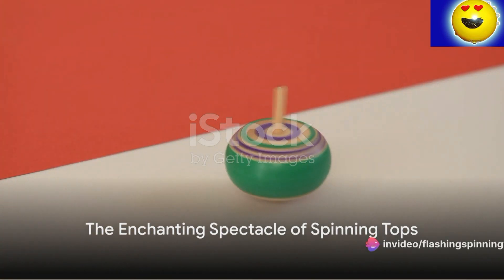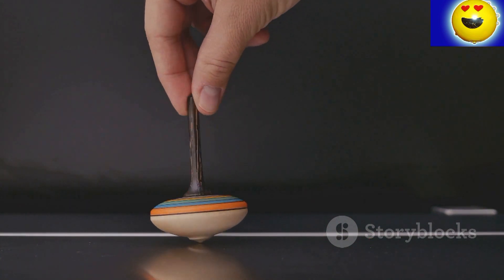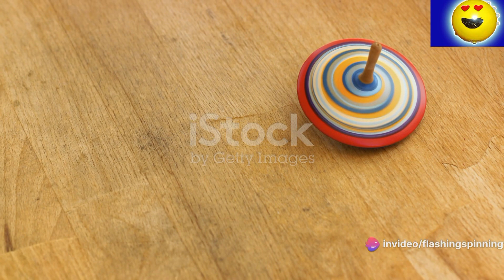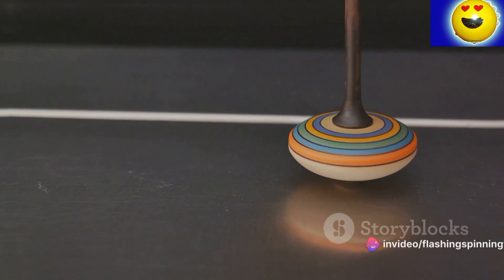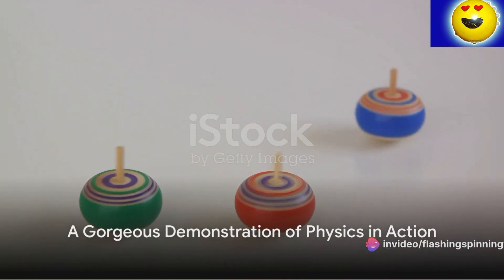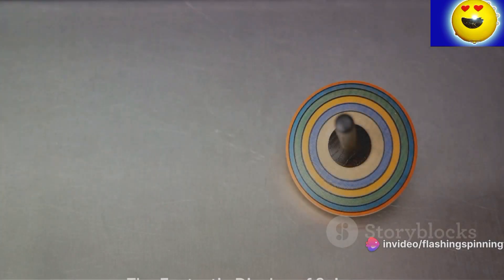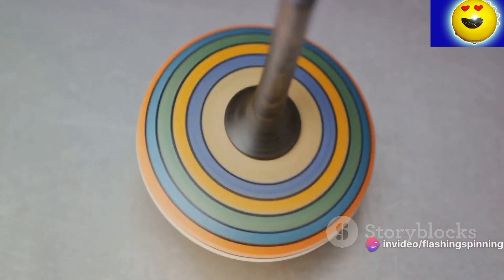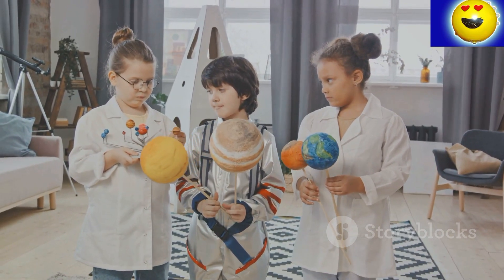The Enchanting Spectacle Of Spinning Tops (AI Generated Video #2)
Hey folks, what's up!

You'll find out how are the spinning tops' interactions in terms of physics and how their beautiful dance movement is done.